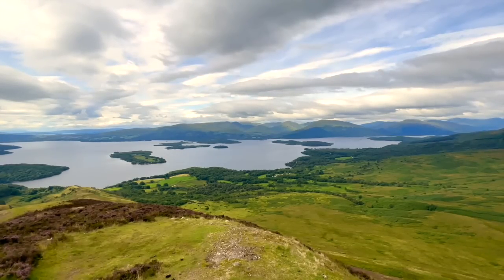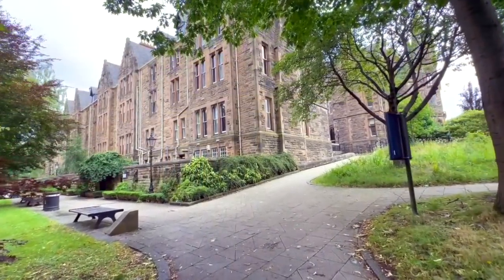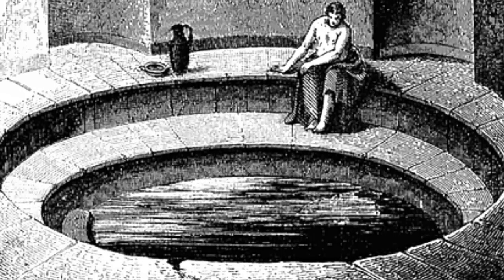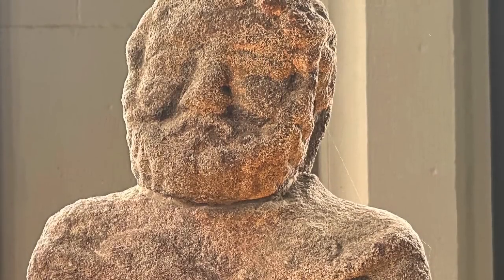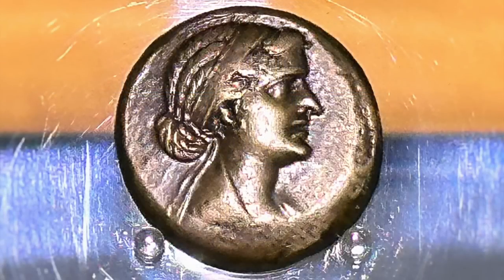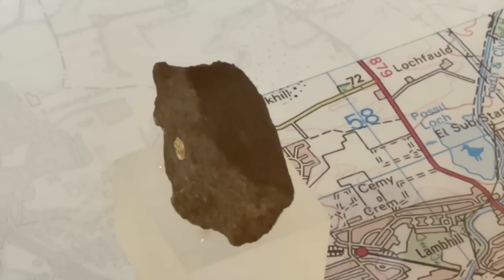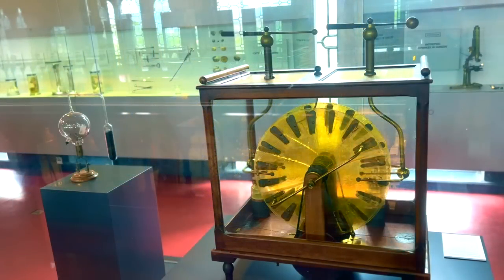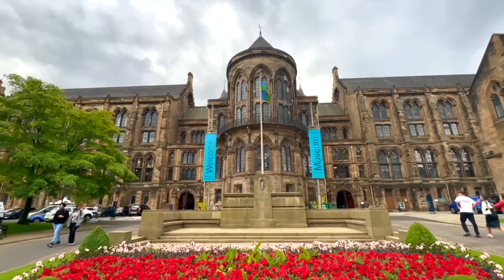Scotland's Oldest Museum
Founded in 1807, the Hunterian Museum in Glasgow is Scotland’s oldest public museum; an institution which is packed with a truly eclectic array of artefacts.

In this video, I’ll be telling you all about the Hunterian’s history and showing you a selection of the curious items it holds, covering everything from Roman and Egyptian history, to dinosaurs, gruesome medical objects, and much more…
Chapters:
00:00 Intro
01:25 Dr William Hunter
03:02 Glasgow University
04:37 The Romans in Caledonia
10:44 The Ancient Egyptians and other Civilisations
13:08 Natural History
16:48 Medical History
21:26 Outro

If you're feeling extra generous, you can also support my work with a tip via either the YouTube 'thanks' button (which appears as a heart icon below the video), or alternatively, via my Ko-fi account:

Any such financial donations are of course greatly appreciated, and they really do help when it comes to creating content.

I have an online store too- robsonlinedesigns- where you can purchase an array of London themed mugs, featuring hand illustrated designs of taxis, tube trains, buses and so on:

Credits:

Hadrian’s Wall: Quisnovus, via Flickr (Creative Commons)

Roman Wax Seal: Rawpixel (Creative Commons)

Thebes Necropolis: Merlin UK

Plesiosaur image: Dimitry Bogdanov

Meteorite image: State Farm (Creative Commons)

Hunterian Museum, London: StoneColdCrazy (Creative Commons)

Asteroid belt image: ESO (Creative Commons)

MUSIC

Sonatina No. 2 in F Major Rondo (Joel Cummins)

Mayan Ritual (Jimena Contreras)

Foreign Land (Sting) (Jingle Punks)

Allemande (Wahneta Meixsell)

Link Bothwellhaugh village video